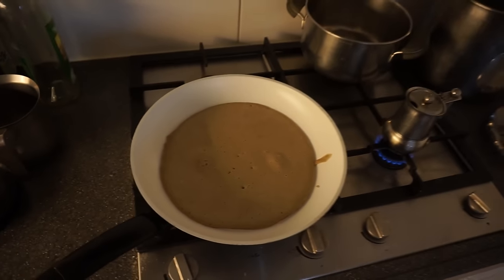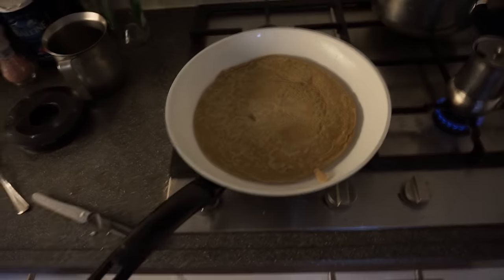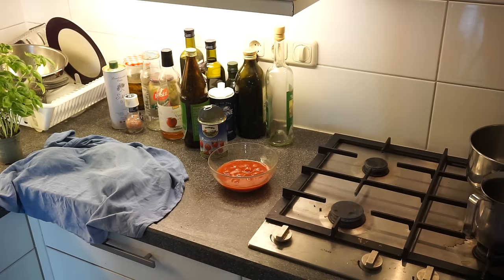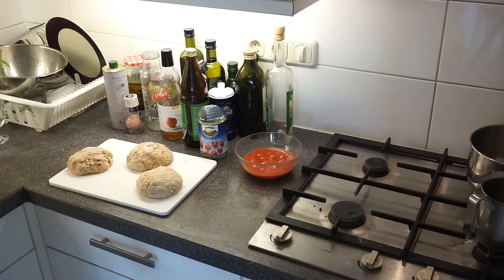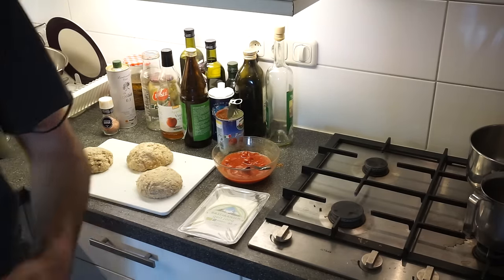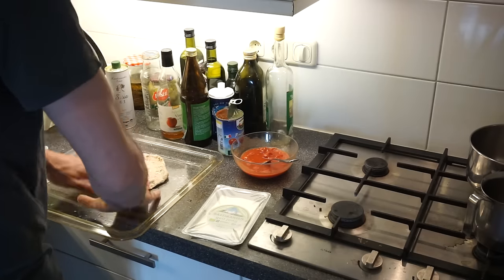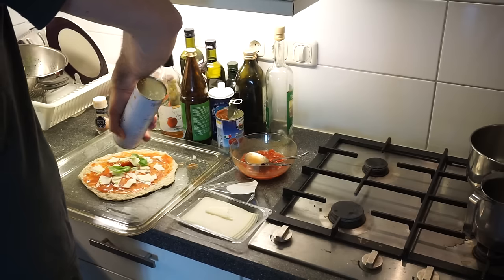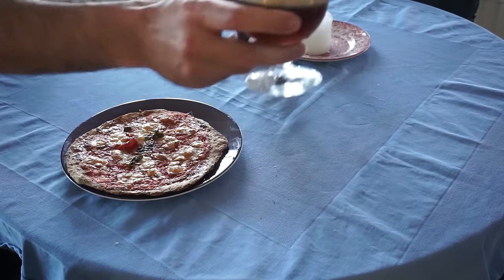Pigs in the city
daily impressions
vlog n15
Amsterdam

This is my creative channel where I share my music,covers,and films I make.
Thanks for checking my stuff out and please come back.